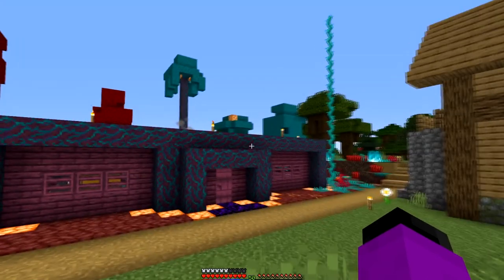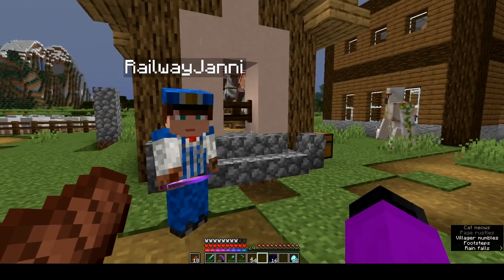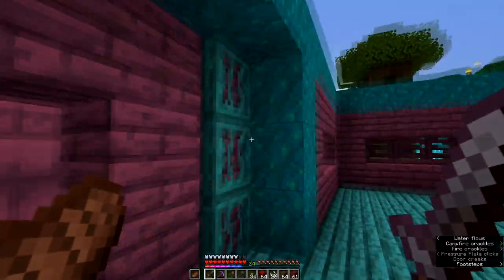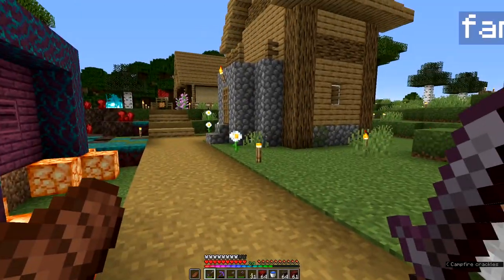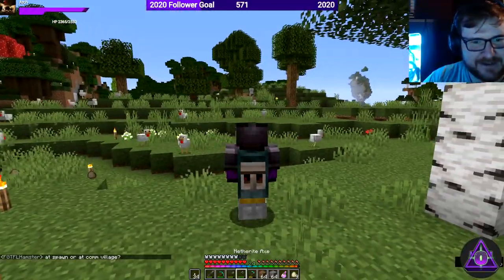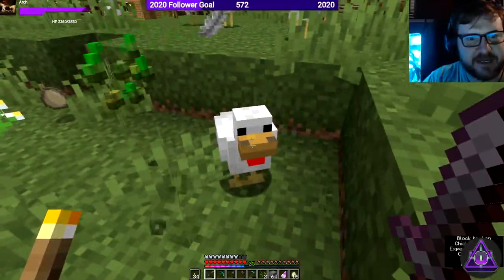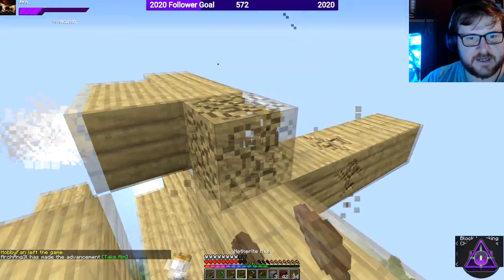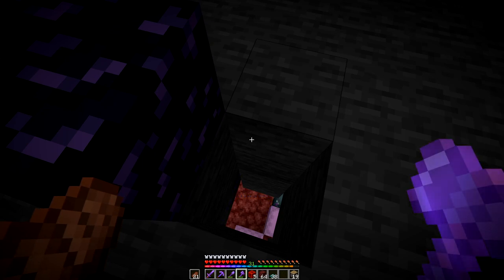Obelisk SMP 001 - Starting off with Golden experience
Intro/Timelapse music: C418 - Alpha (Minecraft Volume Beta)

Welcome to Obelisk!

What is Obelisk?:
Obelisk is a server comprised of a group of friends, we enjoy playing together and are mostly inclined towards making content ourselves!

How do I join Obelisk?:
Unfortunately, you can't, Obelisk is a private SMP server and if anyone were to join us we'd reach out to them, rather than through applications.

What Minecraft Version is this?:
Currently it is the snapshots for the 1.16 release (Current 20w11a)

What datapacks are you using?:
The datapacks we're using are all available via the Vanilla Tweaks page, although I have customised the wandering traders and the gem villagers.

YanYantheDere (cameo's in Janni's videos)